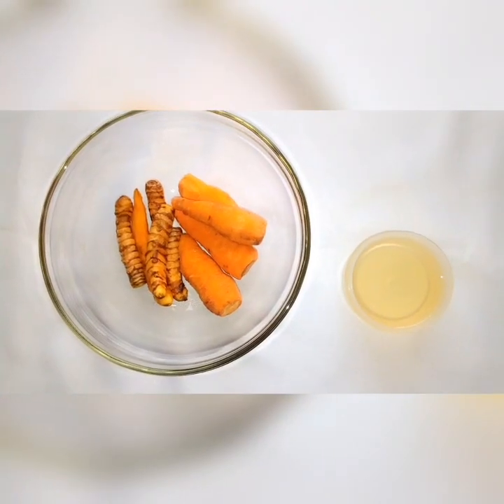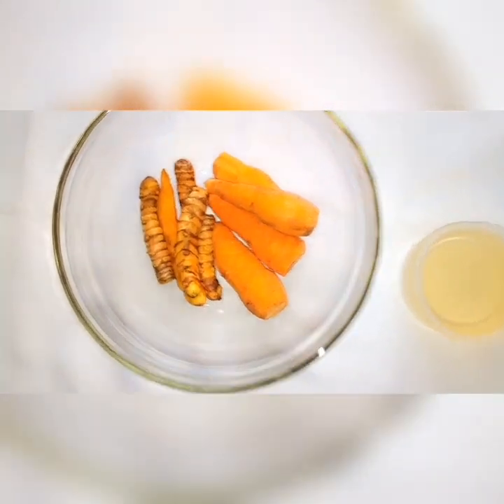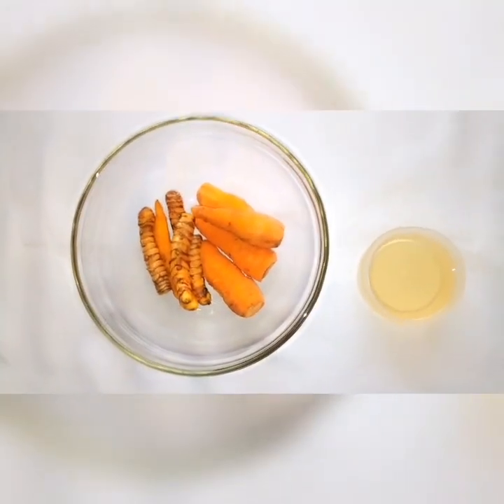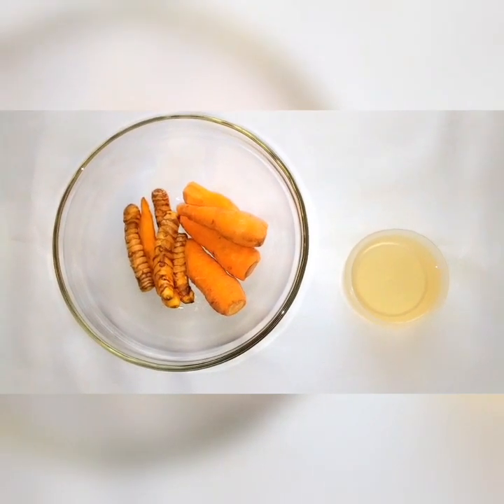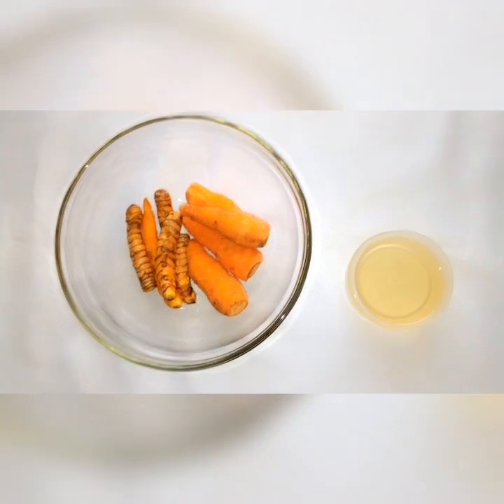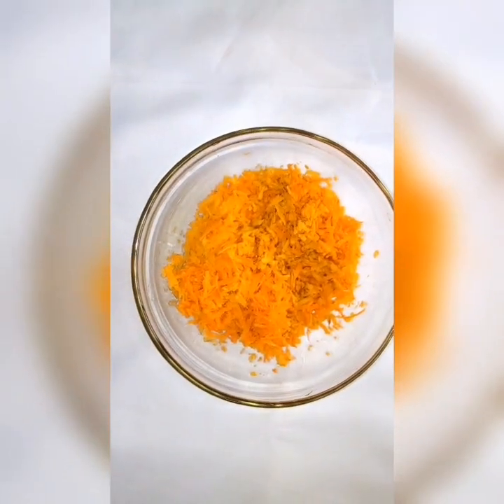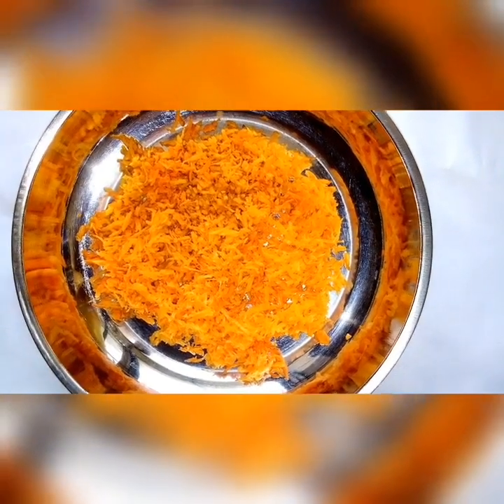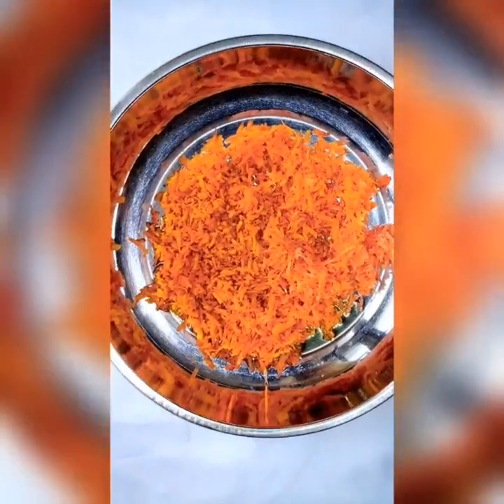How to make carrot and tumeric oil at home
Hey! guys!
I will be showing you step by step on how to extract carrot and tumeric oil at home, Do well to stay to the end and please remember to like and subscribe to my channel
Thanks.
Visit my Facebook page @ ugoomamafoods&stuffs

Check out this my course mate's new released album titled 247 and download as well

I use PiggyVest to save & invest securely. Sign up with my link and get ₦1,000.00 to start your own savings journey